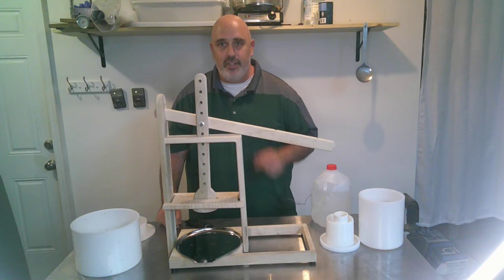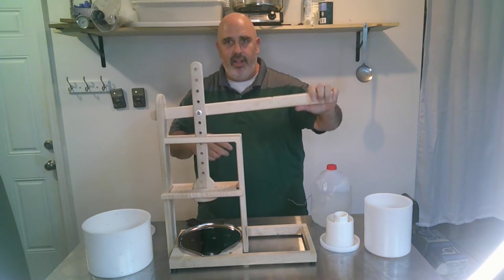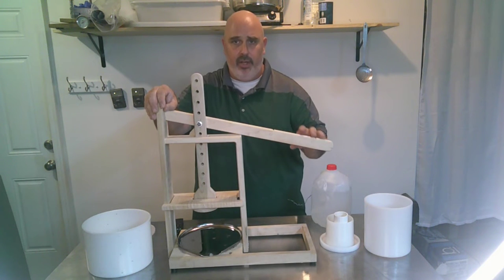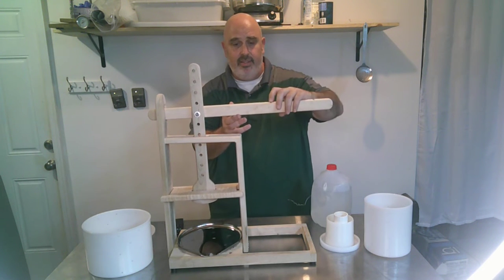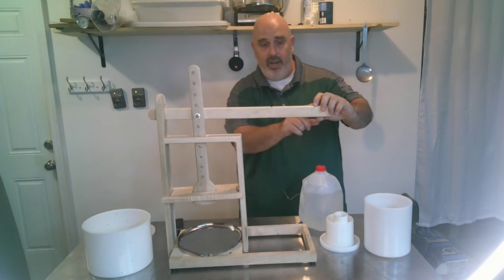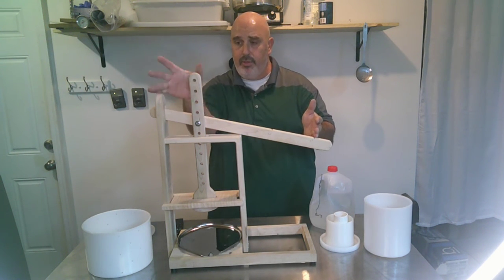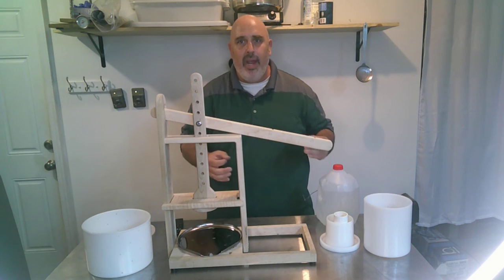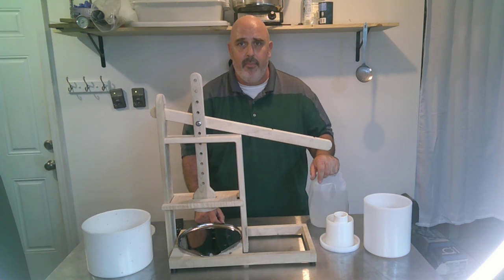Learn how to use a Dutch Style Cheese Press!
Learn how to  make delicious cheese with a Dutch style cheese press!